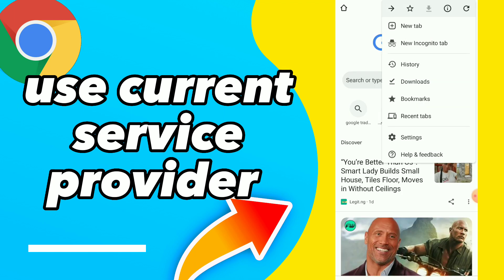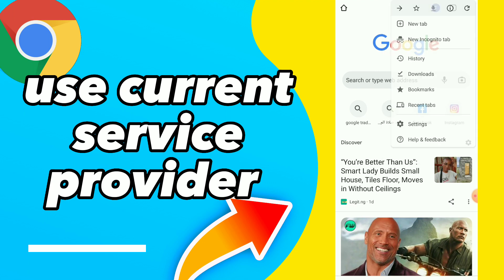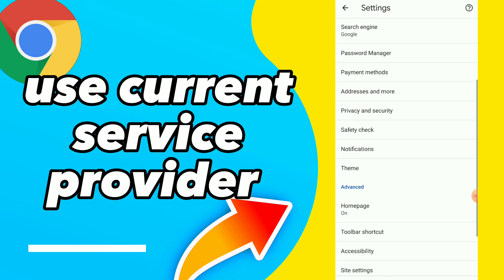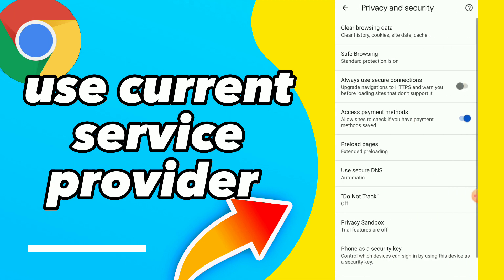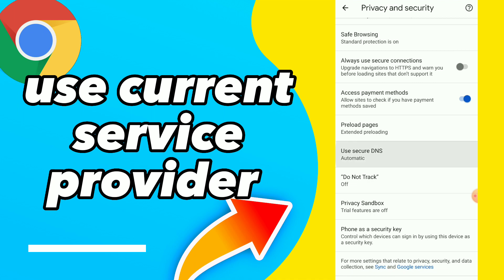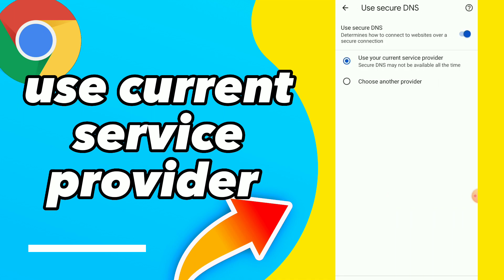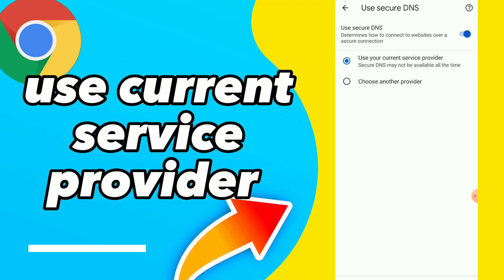How To Use Current Service Provider On Google Chrome